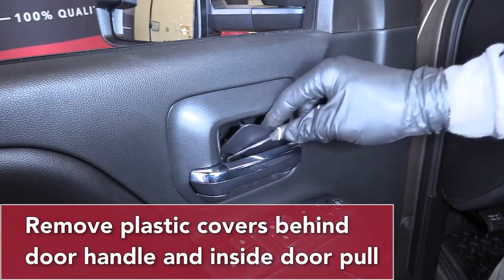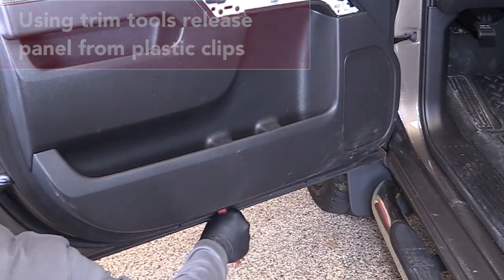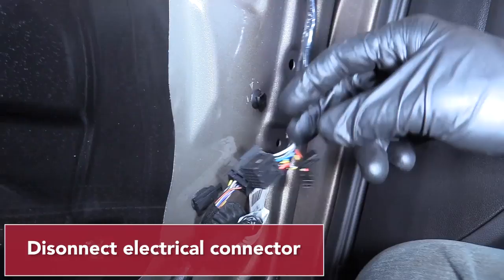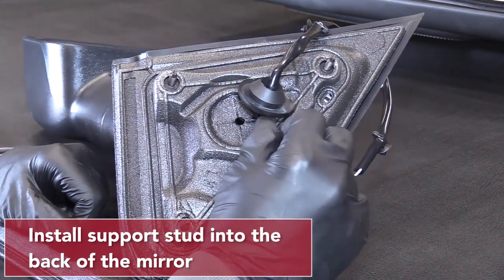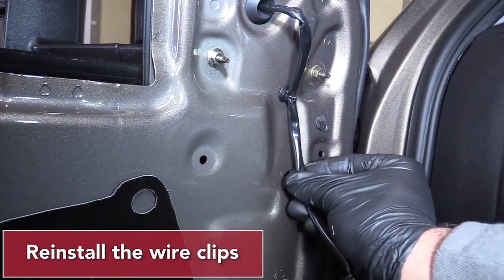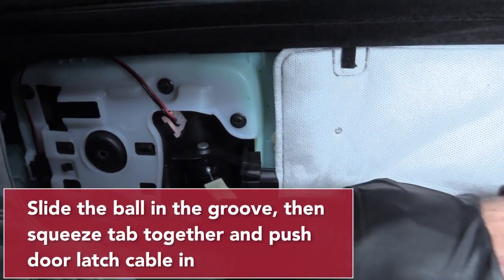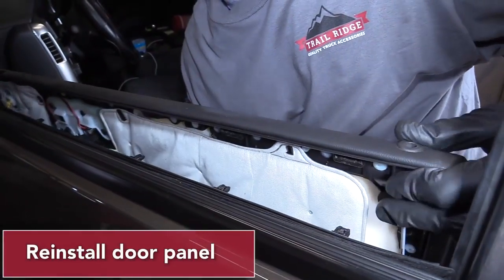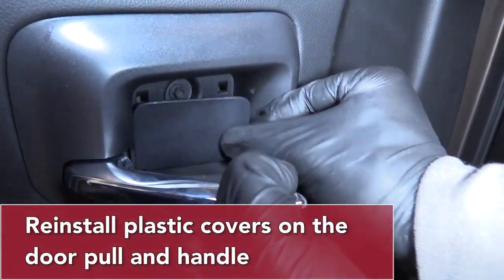Trail Ridge Towing Mirror Installation Instructions TRMRP00012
This video shows you how to install the Trail Ridge Tow Mirrors on your GMC or Chevy Truck.